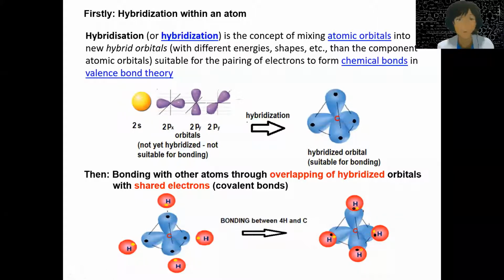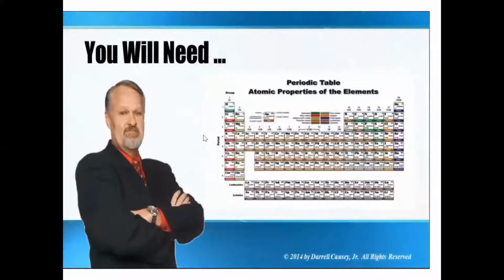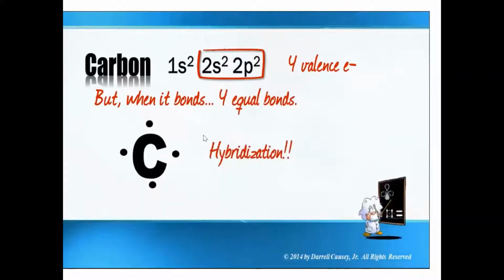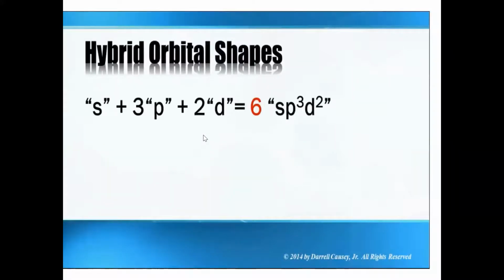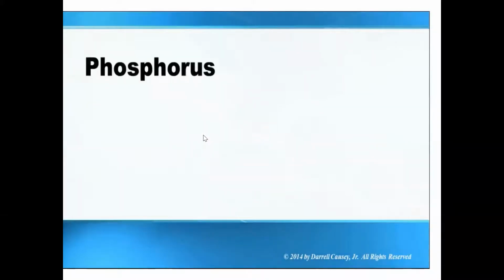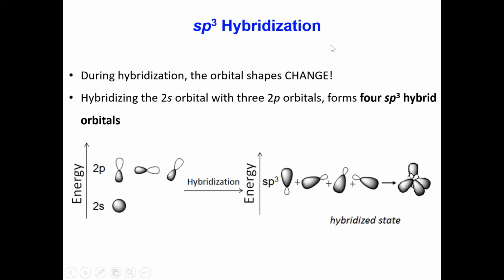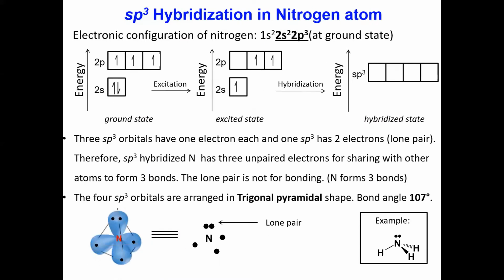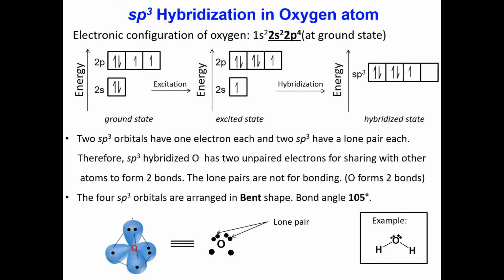Organic chemistry Lecture 1 part 3 - sp3 hybridisation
sp3 hybridisation of Carbon, Hydrogen, and Oxygen